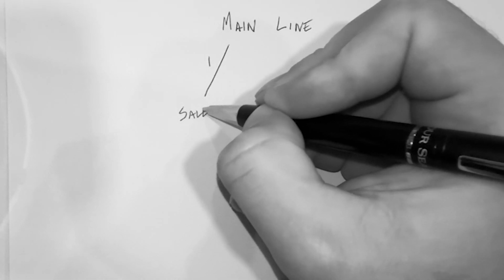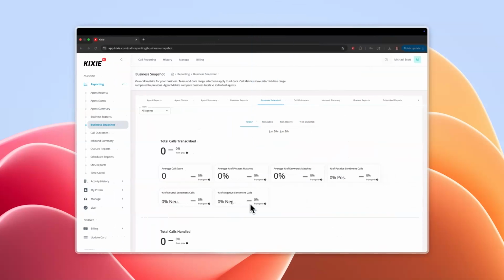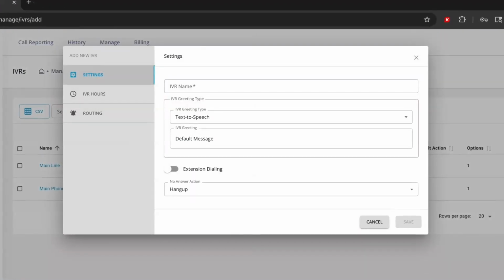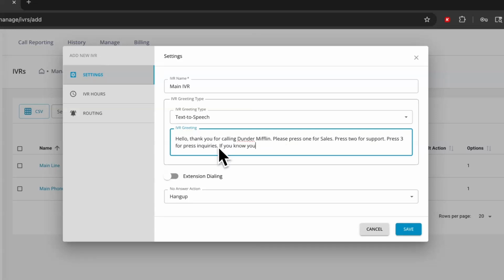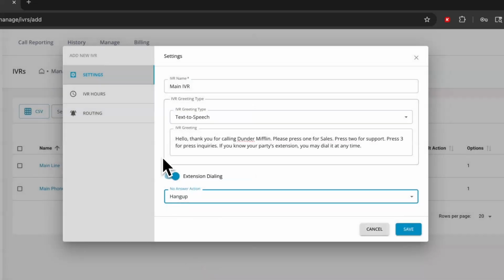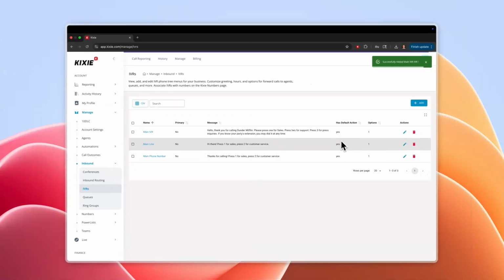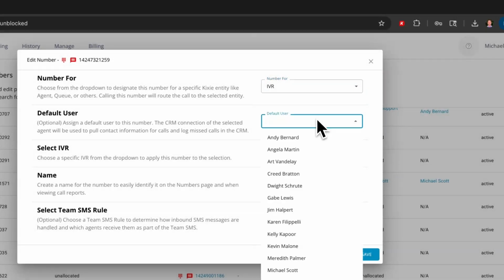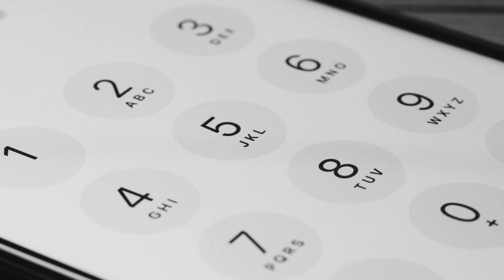How to Set Up an IVR Menu in Kixie | Kixie In A Minute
📞 Want to route inbound calls faster and give your customers a seamless experience?
In this Kixie In A Minute tutorial, we’ll show you exactly how to set up an IVR (Interactive Voice Response) system in your Kixie dashboard.

Whether you need a simple call menu or a full phone tree with multiple layers, this step-by-step guide will help you build and customize your own IVR to route calls to the right agent, ring group, call queue, or department.

✅ In this video, you'll learn how to:

Plan and structure your IVR call menu

Choose between Text-to-Speech, MP3 upload, or live recording

Enable extension dialing for direct contact

Set no-answer actions and fallback options

Route callers to ring groups, queues, or other IVRs

Assign a phone number to your IVR and test the full flow

📍 Pro Tip: Sketch your IVR flow beforehand to ensure a smooth caller experience.

🔧 IVRs are a powerful way to save time, reduce friction, and boost customer satisfaction — and with Kixie, setting them up is quick and easy.

Ready to streamline your inbound calls?